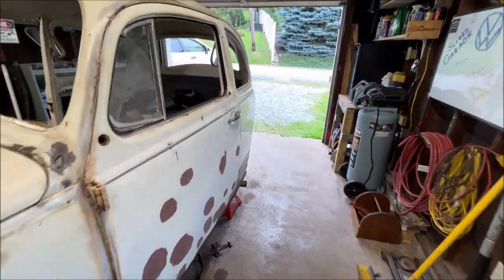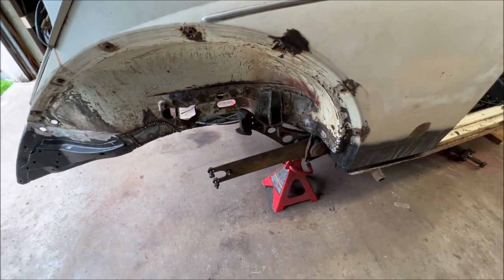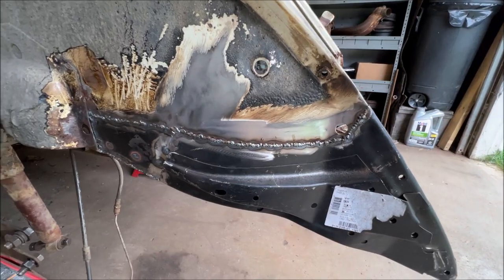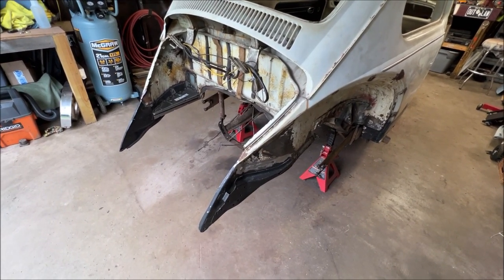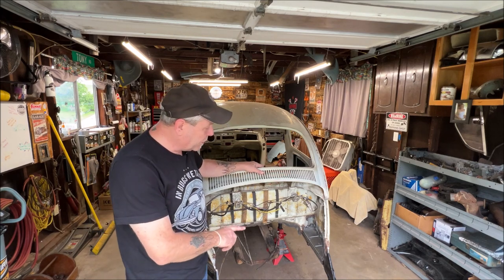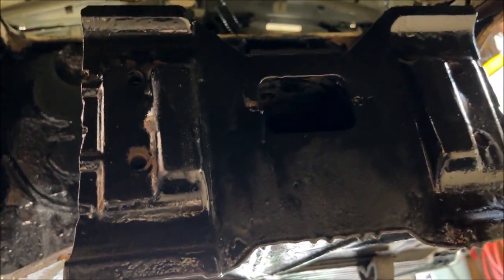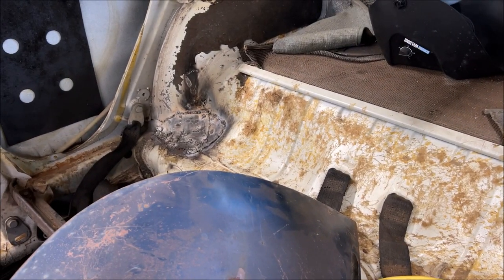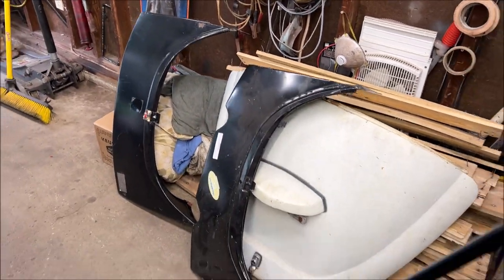VW Beetle Rear Quarter Panel Wheel House Install - VW Restoration - Beetle Bumper Brackets - DIY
This week I show what went on with the VW Beetle Rear Wheel House Quarter Panel Installation. This is part of the VW restoration process! And HOW TO channel